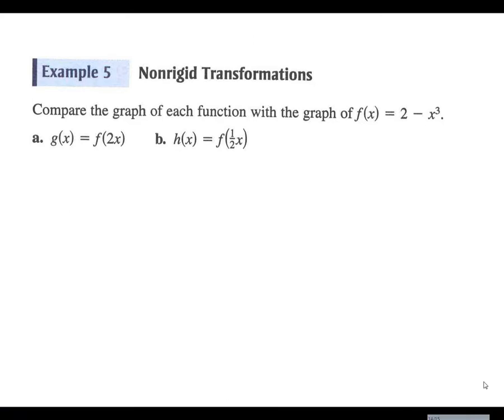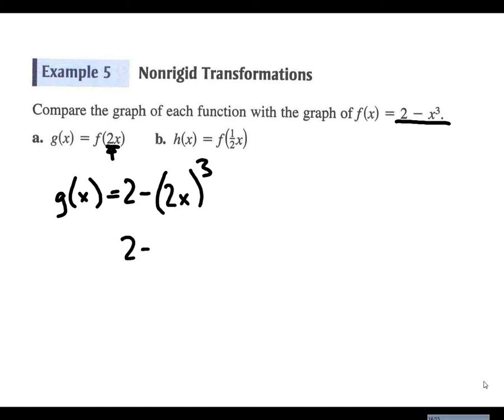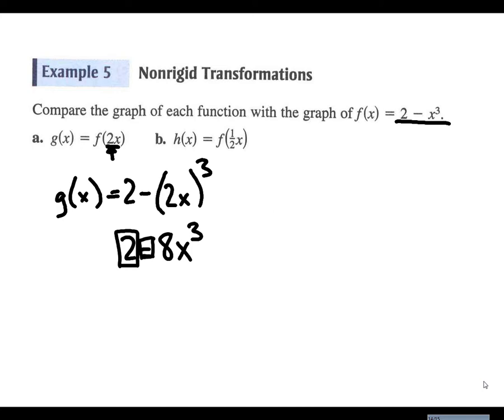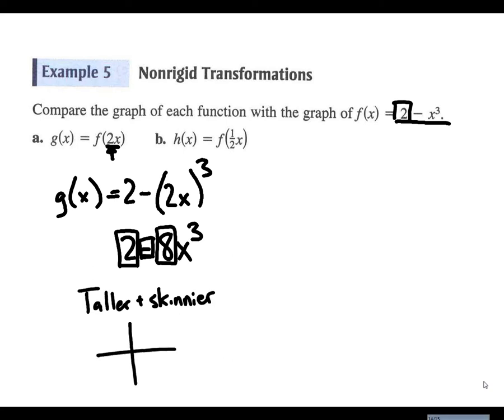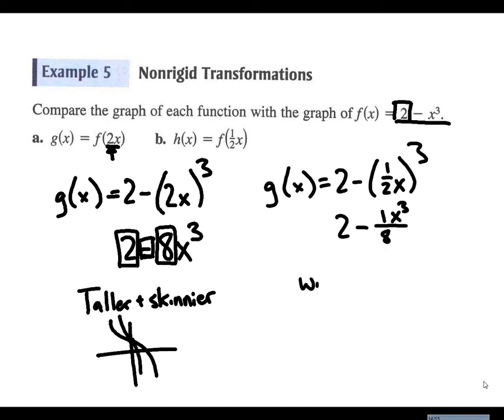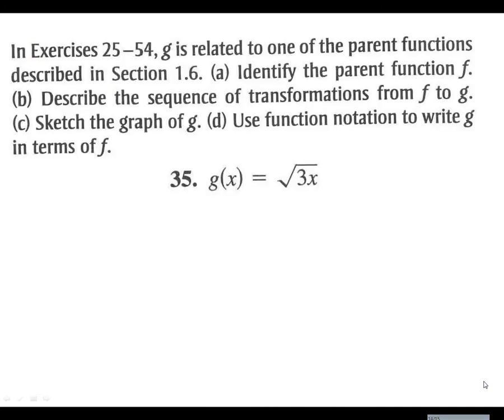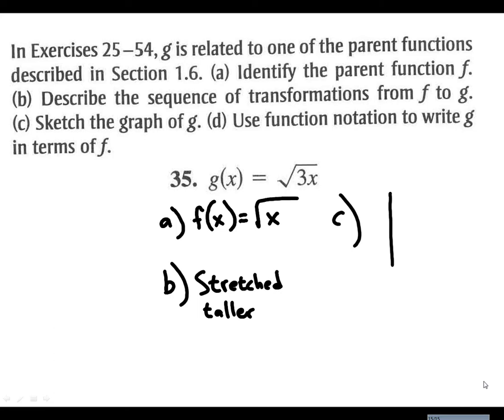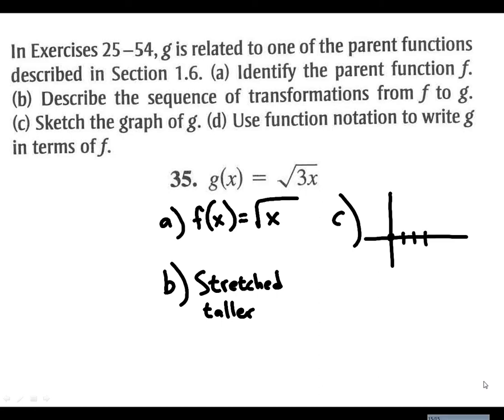Precalc 1 7 5